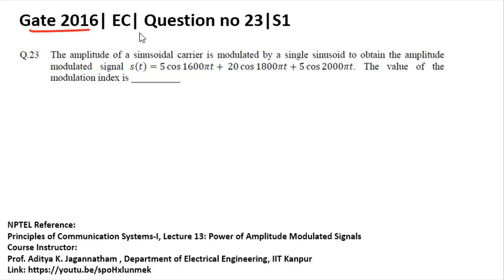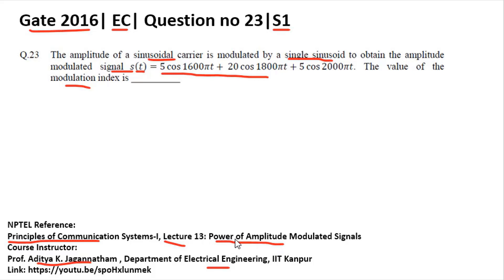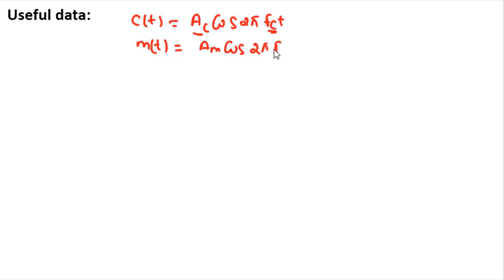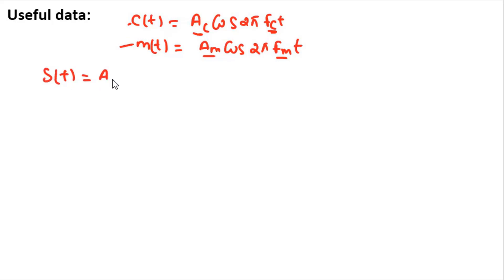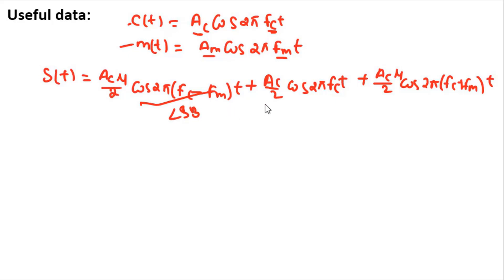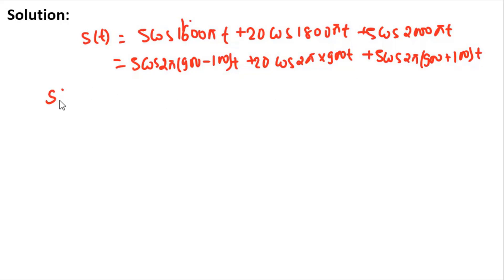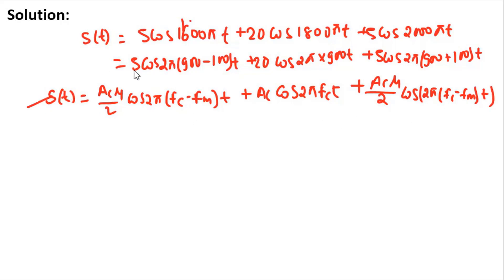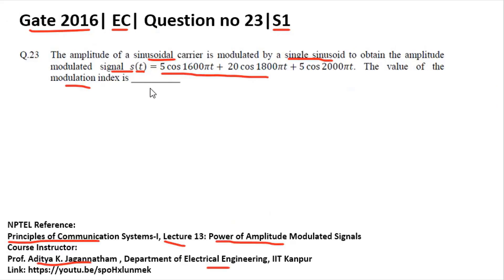Q23 EC 2016 S1